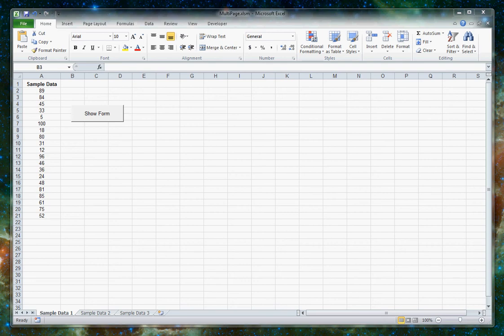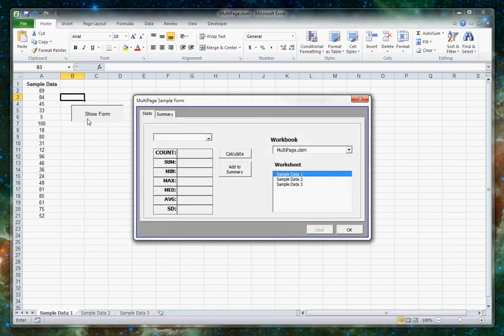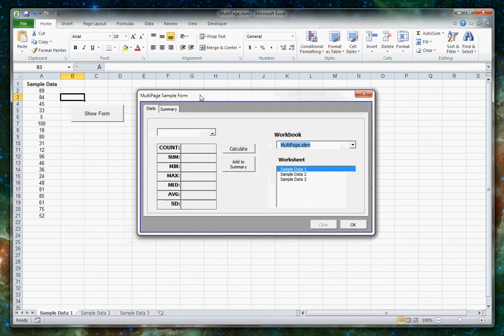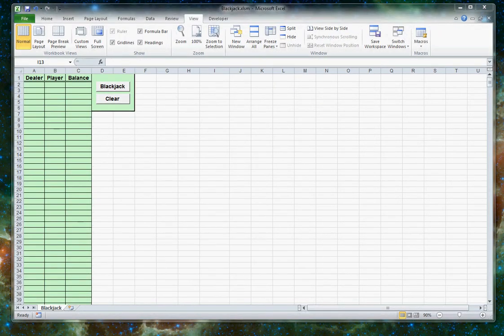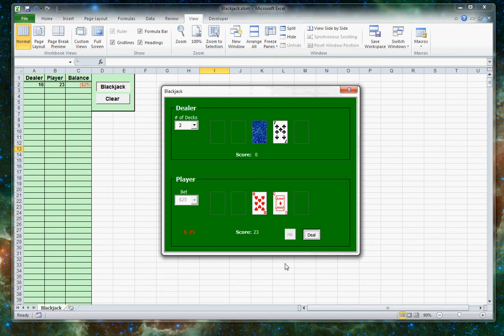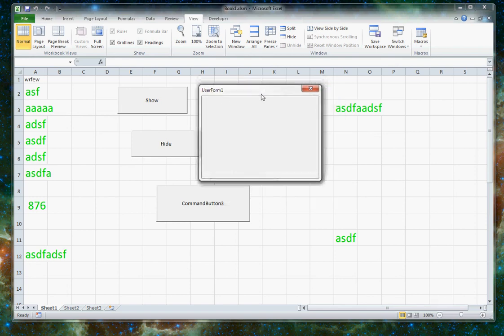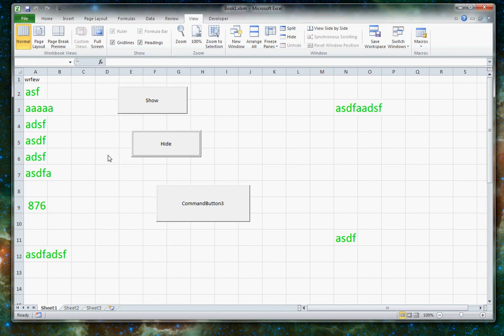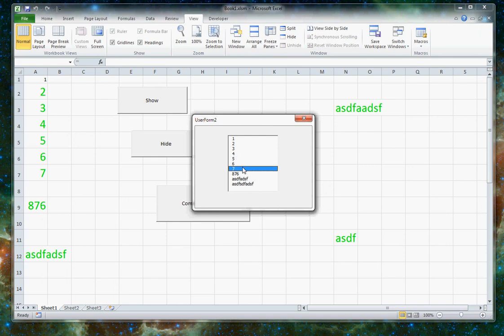Intro to Programming with VBA - Week 4